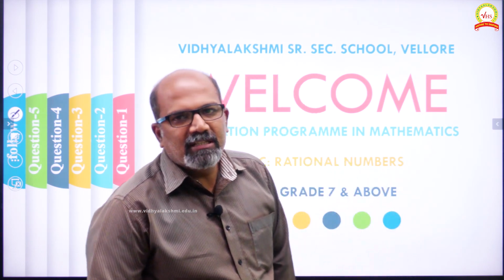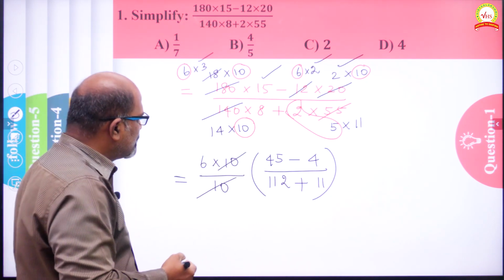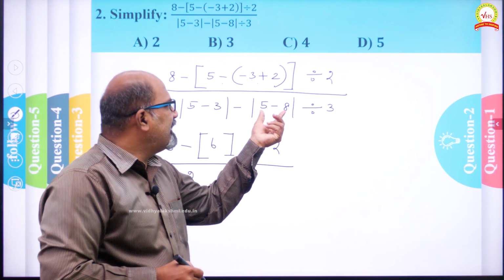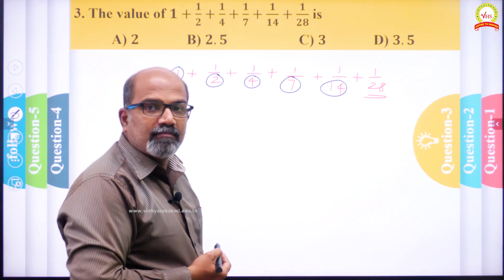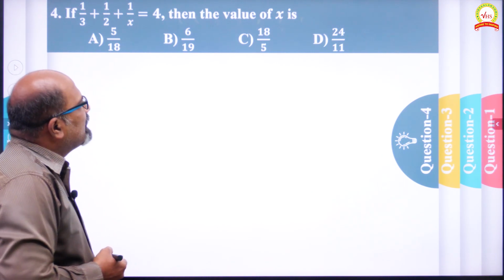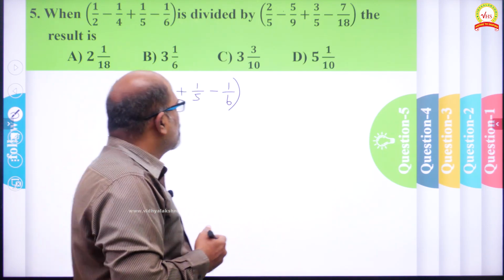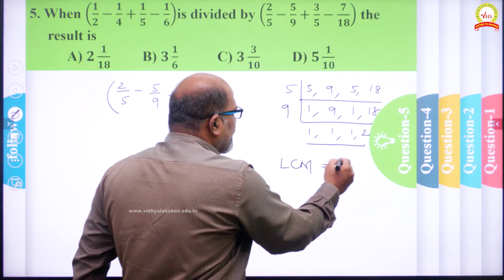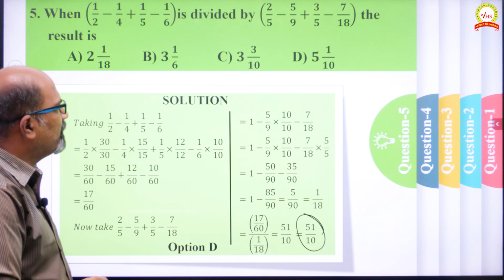Rational Numbers | Foundation Programme | Mathematics | IIT_Medical | VM 11